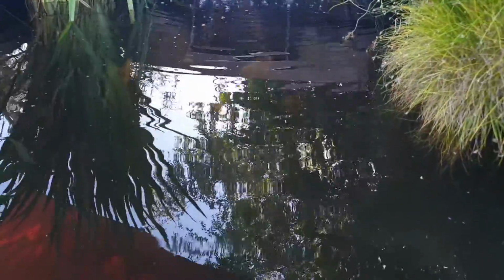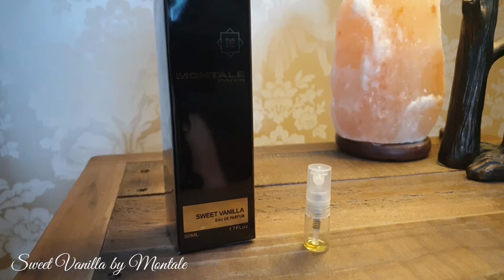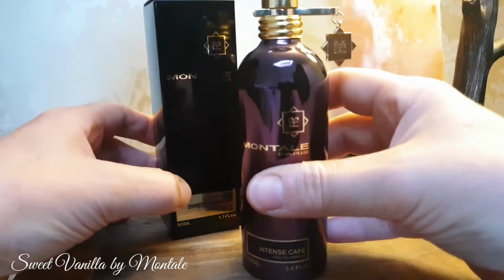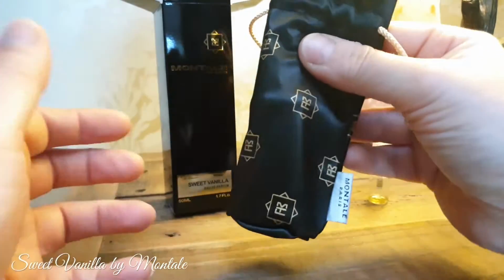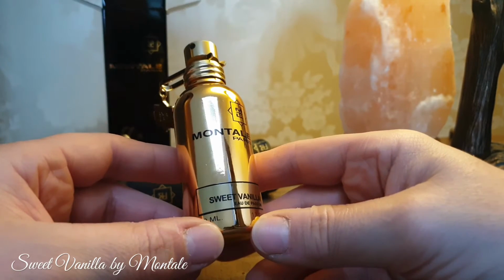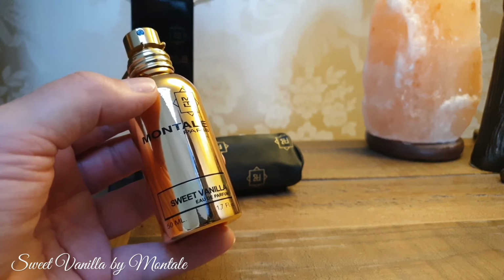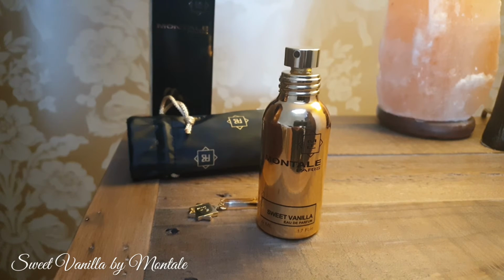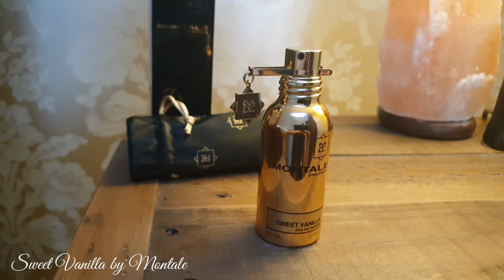Montale Sweet Vanilla 🍑 ~ Fragrance Review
I seem to be on a vanilla kick lately! Sweet Vanilla is a new enjoyment and brings some apricot sweetness.

Xxx